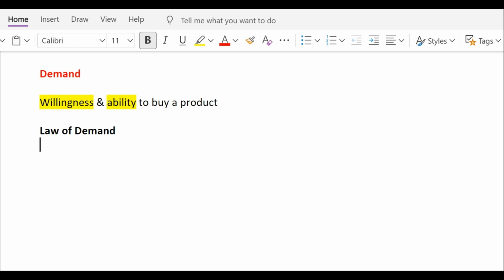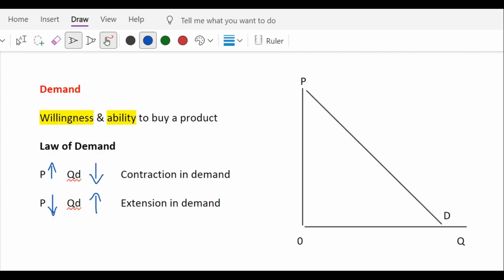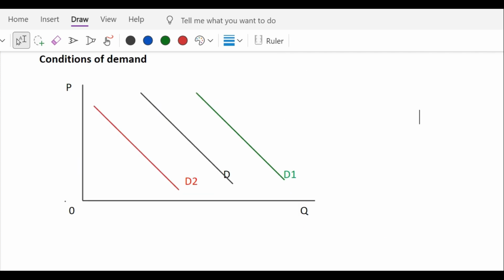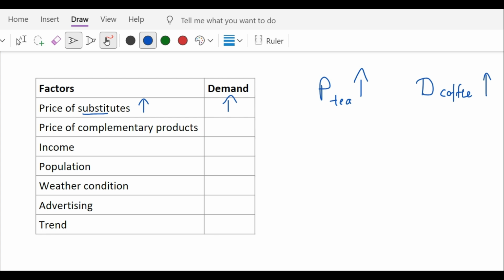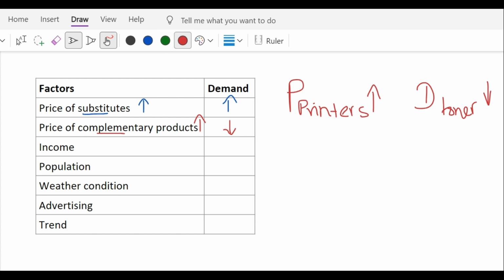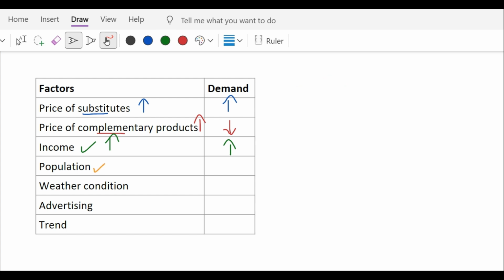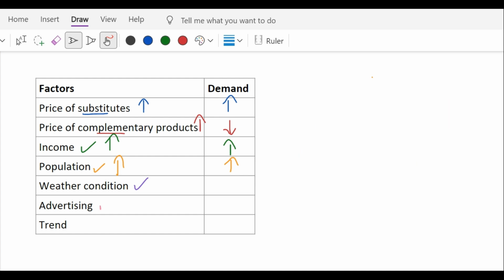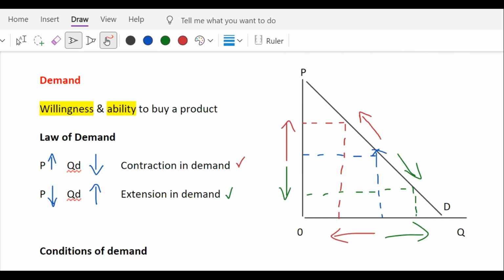Demand explained!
Get a clear understanding of demand! 📈 In this video, we break down what demand is, how it works, and the factors that influence it, with easy examples to help you ace your studies.